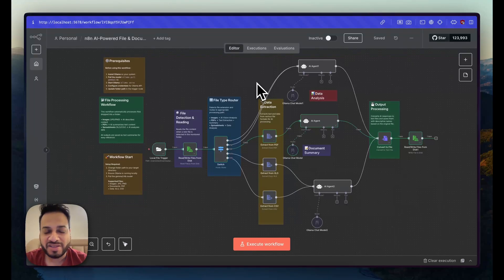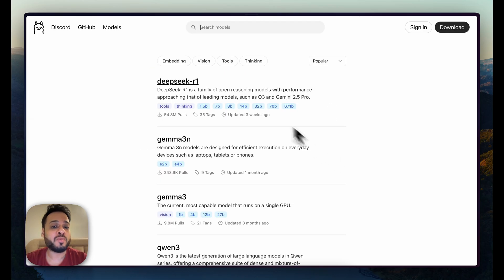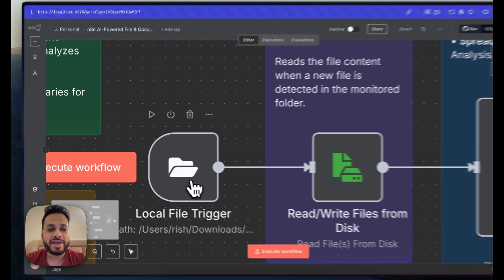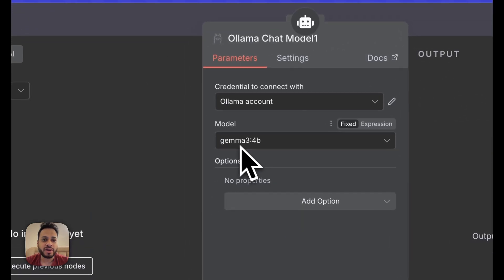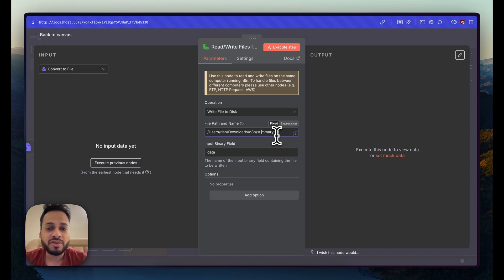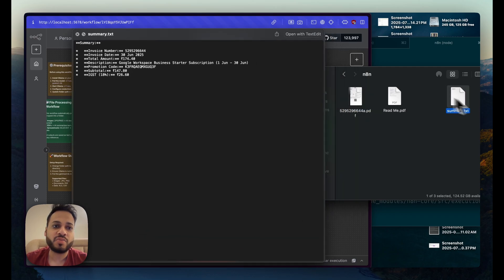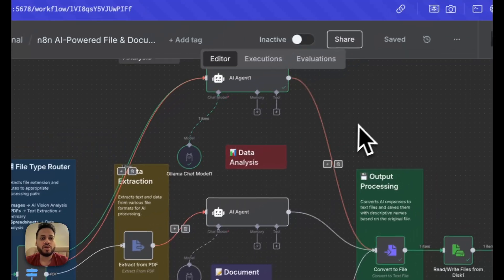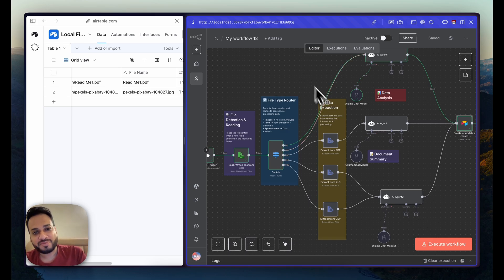100% Private On Device Local Document Summarizer - Ollama & n8n Tutorial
🔧 n8n Tutorials
Automate anything using n8n with easy-to-follow tutorials.

Chapters:
00:00 - Start
01:18 - Download Olama, check models, automate tasks
04:02 - Automation with local file trigger
04:39 - Automation reads files automatically
06:23 - Ai agent nodes route image files
09:16 - Text file automation with external air table
09:43 - N8n automatically routes media files
10:40 - Automated summary of invoices using Ai agent
11:47 - Multimodal automation with cat image workflow
12:50 - Olama summary for multimodal files
13:03 - Automation Atable, summary, copy, remove
13:49 - Air table connection for file automation
14:30 - Automated document dump for privacy concerns